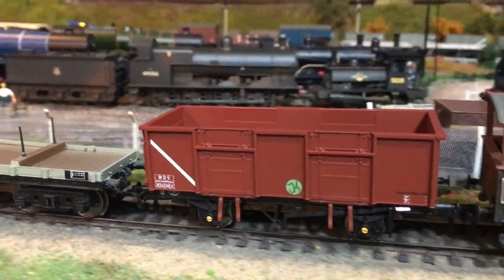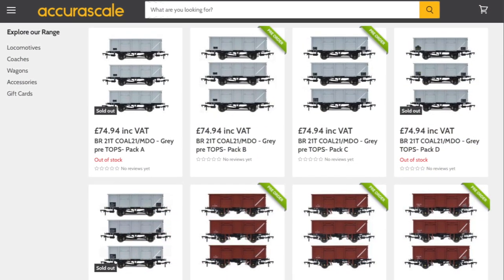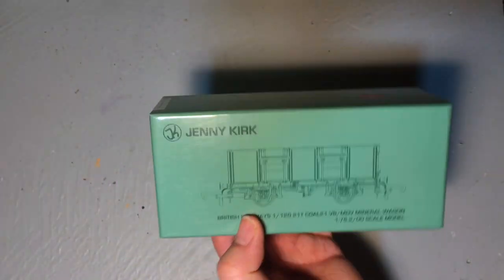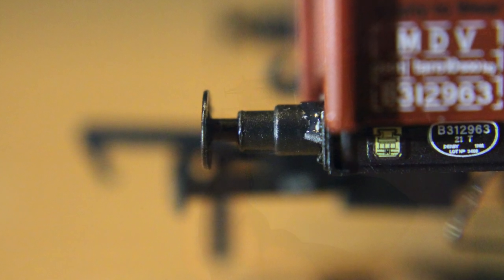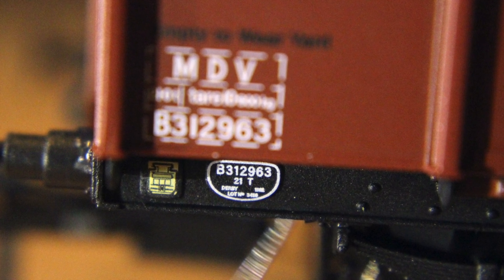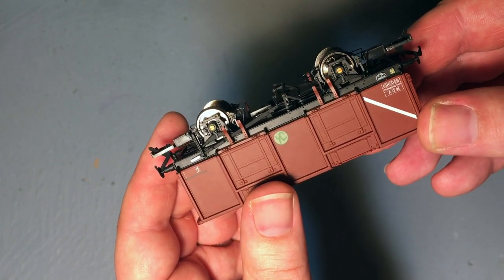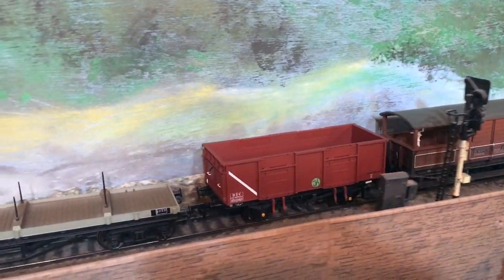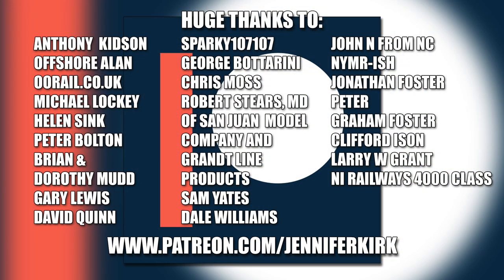Exclusive First Look at the Accurascale MDV Mineral Wagons!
Today Jenny is taking an exclusive first look at the new MDV mineral wagons from Accurascale, thanks to the arrival of the preproduction model of her own Monday Club wagon!

If you like the look of this wagon and fancy one for yourself, here are some links to help you out:
Rails exclusive MC wagon set:
Planet Industrials wagon set: